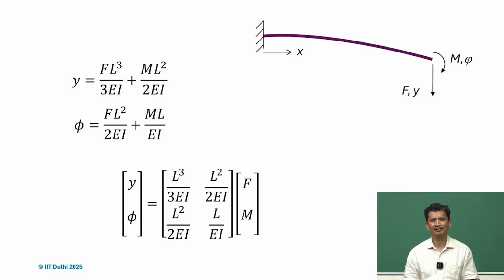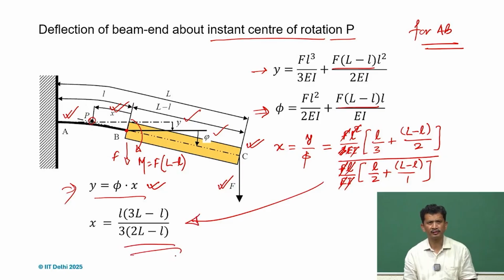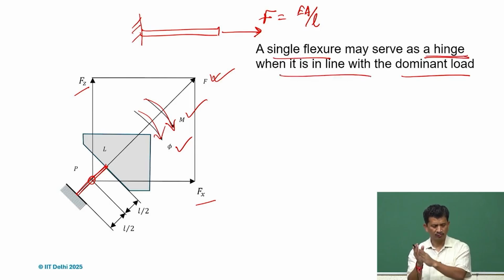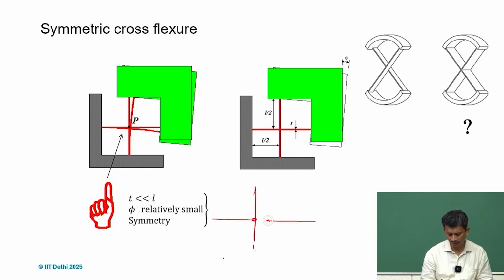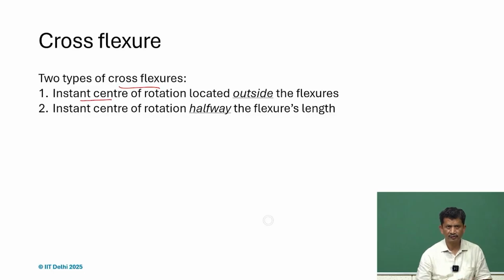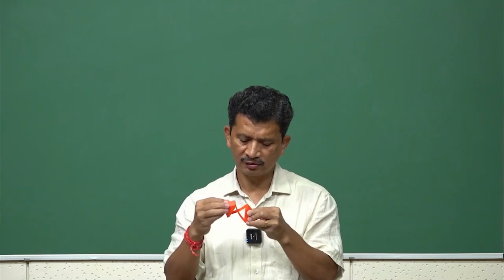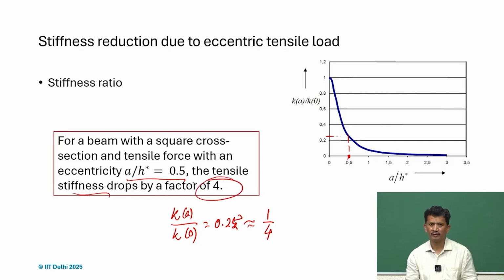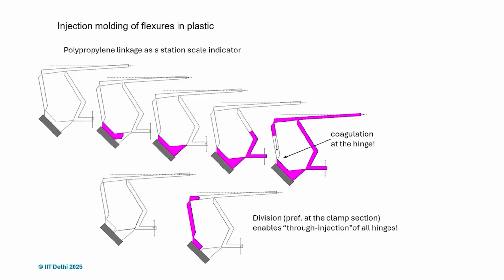Lecture 21 :- Design of Precision Machines